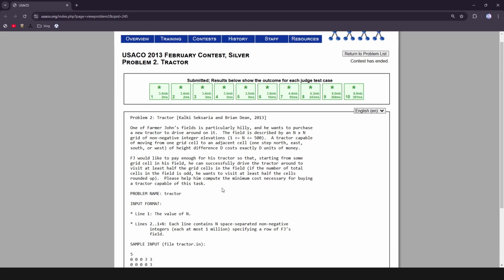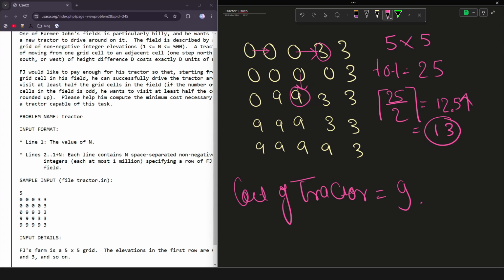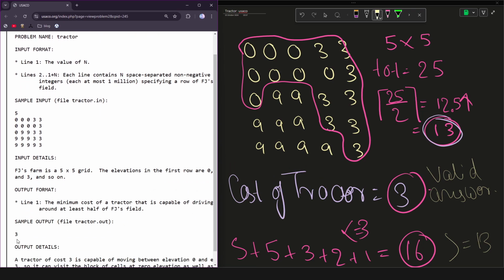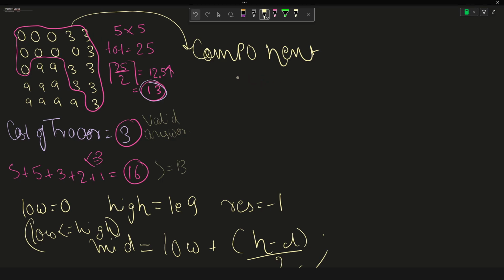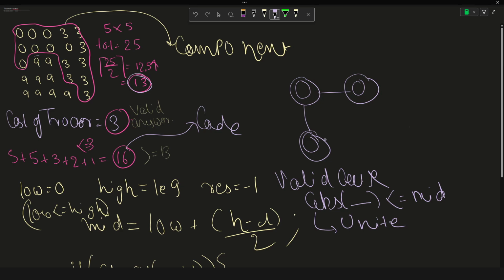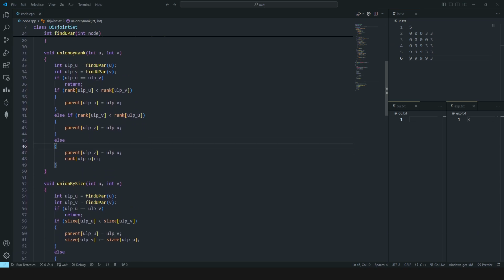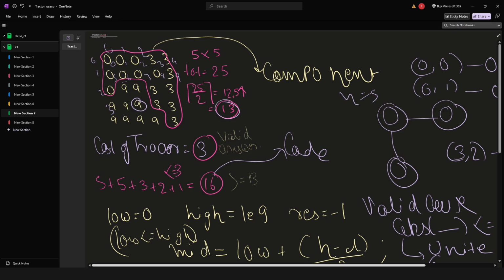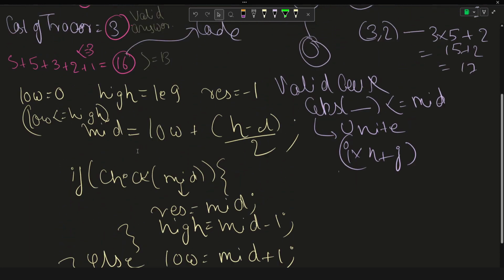Tractor | USACO | DSU + Binary Search | Advanced Graph Series